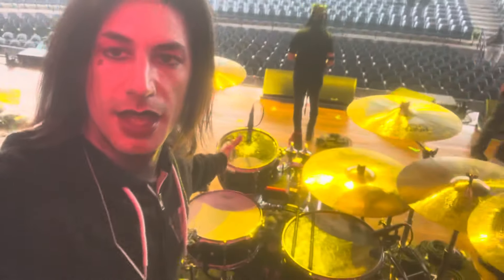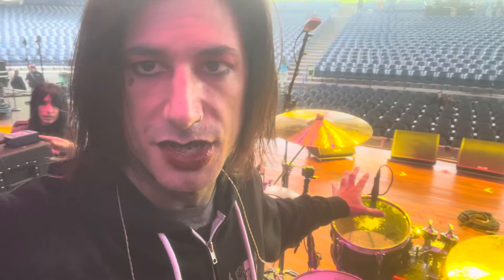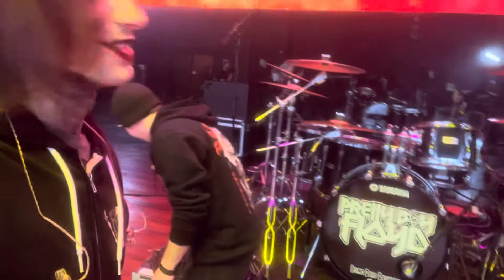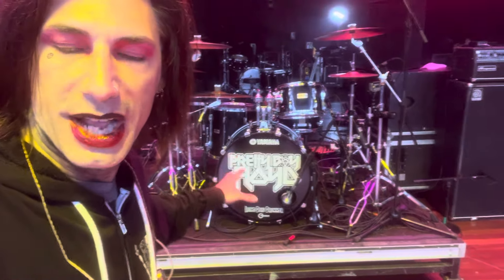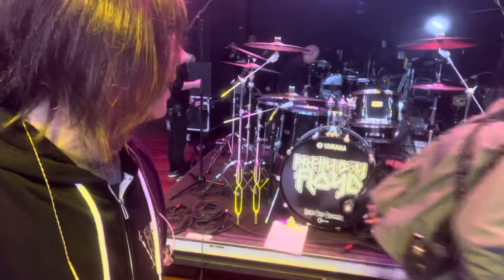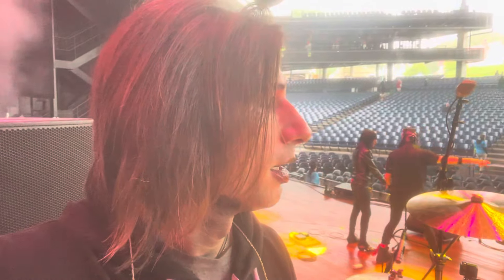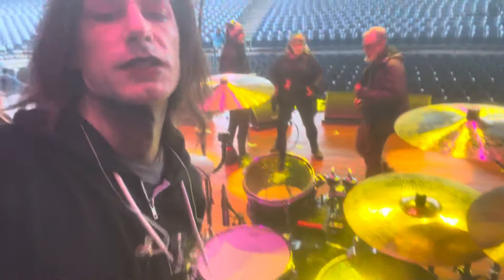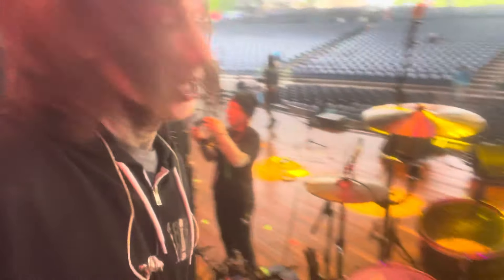Rig Rundown at M3 2024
Quick rundown of my Backline kit for the 2024 M3 festival.

24” Kick
12/16/18 Toms
14 x 6.5 Snare

Paiste Cymbals
14” Signature Sound Edge Hats
19” 2002 Big Beat
19” Masters Crash
20” Signature Full Crash
18” Signature China
22” Signature Powerslave Ride